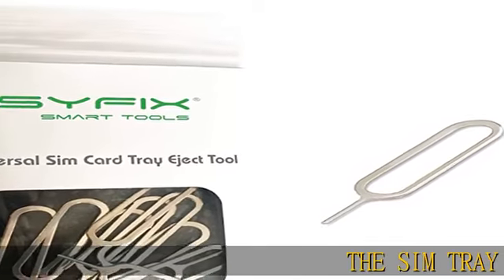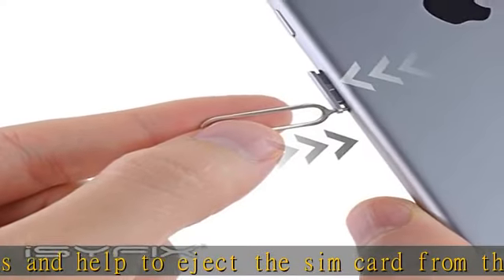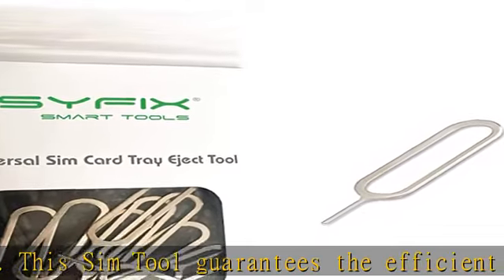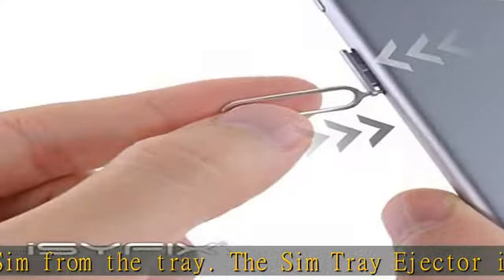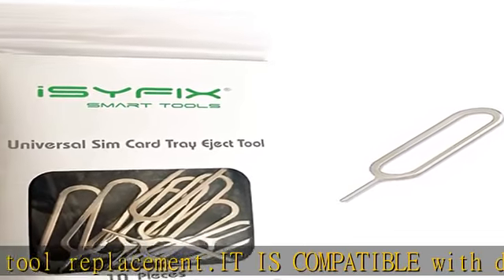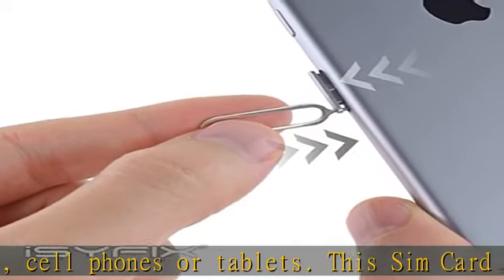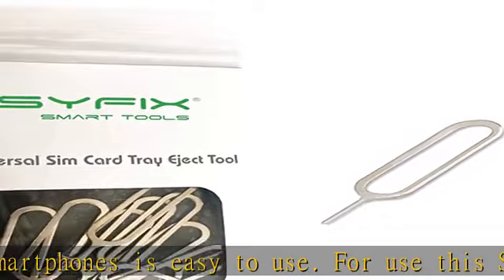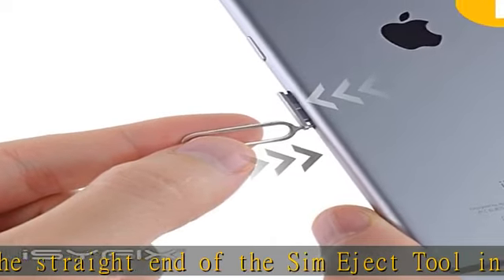Sim Card Tray Pin Eject Removal Tool Needle Opener Ejector 10X Pack by iSYFIX for All iPhone, Apple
Sim Card Tray Pin Eject Removal Tool Needle Opener Ejector 10X Pack by iSYFIX for All iPhone, Apple iPad, HTC, Samsung Galaxy, and Most Smartphone Brands